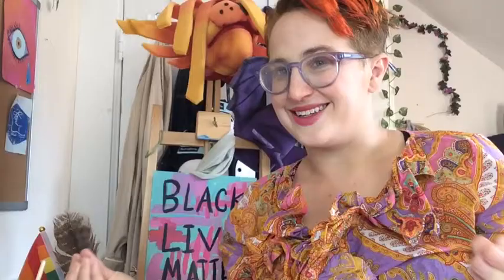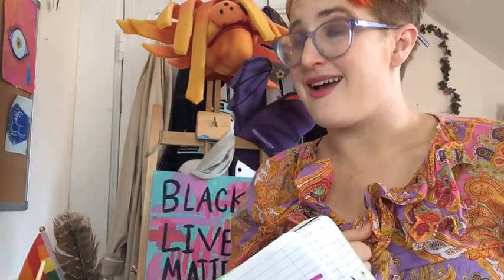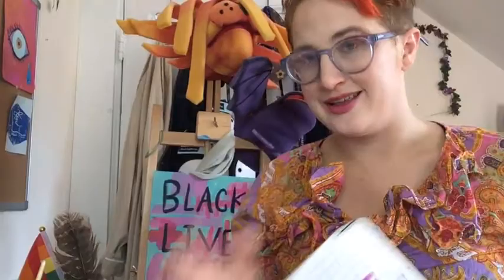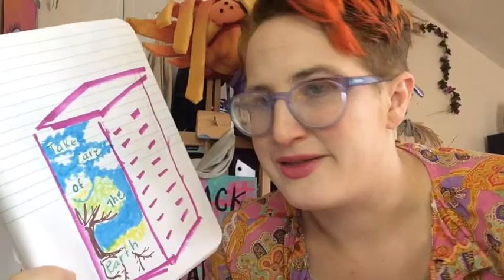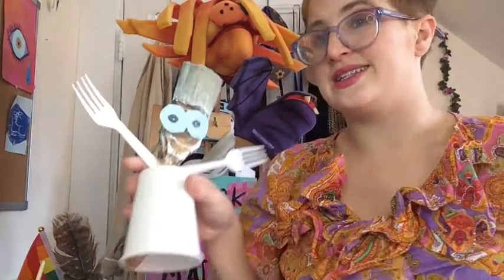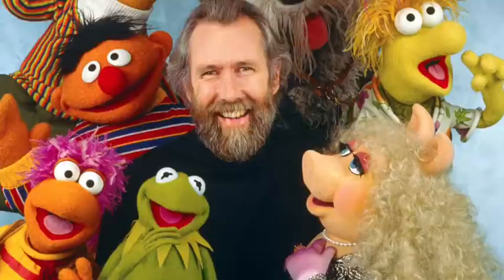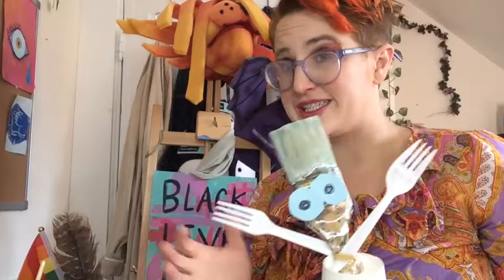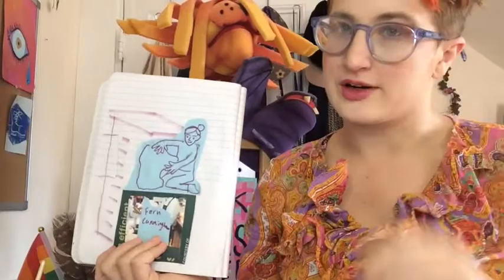2nd grade monuments